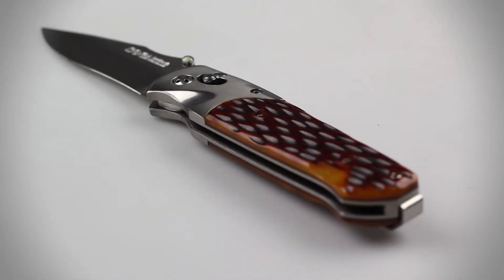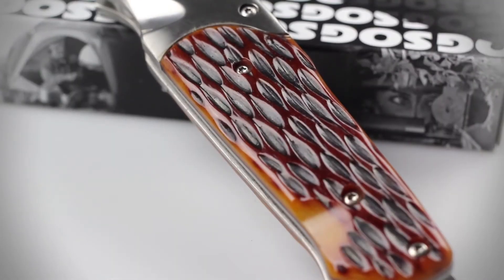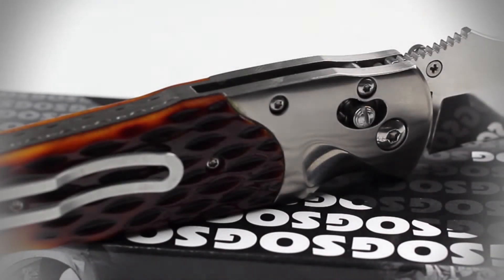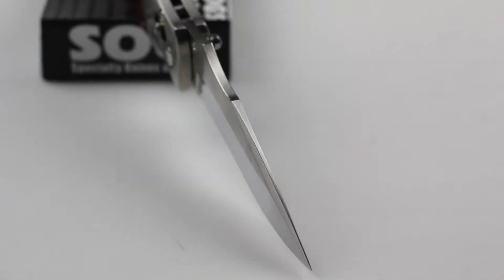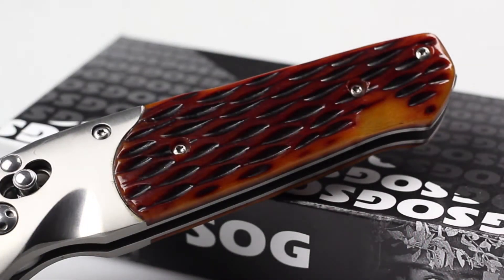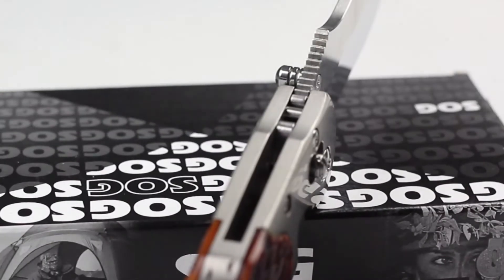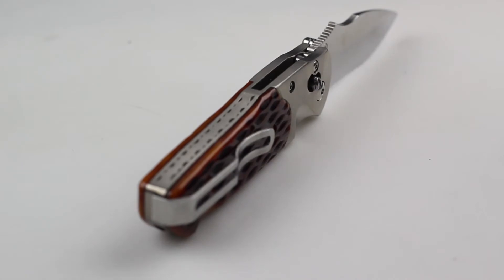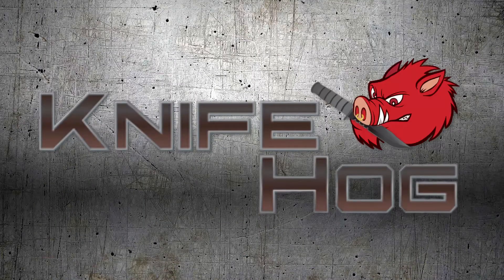SOG Arcitech Review | KnifeHog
KnifeHog's Addison reviews the SOG Arcitech. See what she has to say about this compact, tactical folder.

Hey guys, welcome back to Knifehog.com! Addison here and today I’ll be reviewing the SOG Arcitech.

The Arcitech has an overall length of 8”, a closed length of 4 ½” and weighs 4 ½ ounces. The blade measures 3 ½” in length and is constructed of San Mai VG-10 stainless steel. The blade also features a straight edge, clip point tip and satin finish. The handle is composed of a red, jigged bone material. A reversible, low carry pocket clip has also been fitted on the handle. This knife also features SOG’s patented Arc-Lock mechanism.

Overall, the SOG Arcitech is an excellent tactical EDC. Its lightweight structure, compact size, tough as nails blade material, reversible pocket clip and sturdy locking mechanism make this knife the ideal tool for you to have on the job, at a campsite or around the house. The blade of this knife is constructed of such resilient steel and sharp grind that it can slice, cut and chop through thick rope, aluminium, plastic and tough cloth with ease. The handle is very unique because, although it appears to have little to no texture, the dimpled and polished jigged bone material actually provides your hand with a durable grip. Honestly, you could cut and stab through tough materials in just about any environment without your hand slipping off or up toward the blade of this knife. The jimping featured on the lower spine of the blade also provides some texturing for your thumb when you want to make controlled, precision cuts. I am a huge fan of the SOG Arc-Lock mechanism because it uses a pivoting lock to secure the blade and provides you with a quick, smooth and ambidextrious deployment. Personally, I think this knife is the ideal tactical tool and give it a perfect score of 5 out of 5 stars.

Did you like our review? Buy the amazingly tough SOG Arcitech now at KnifeHog.com.